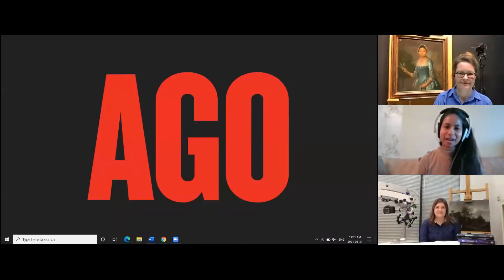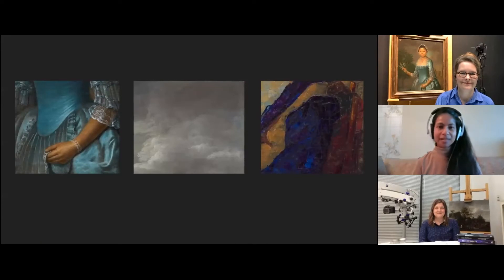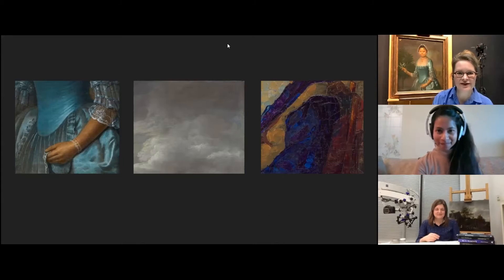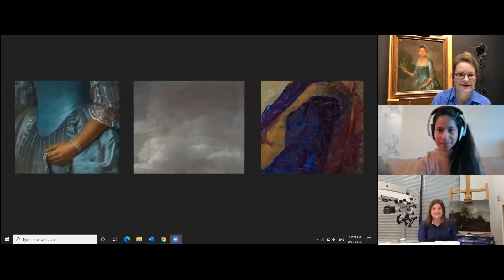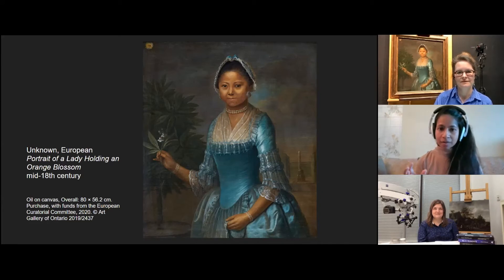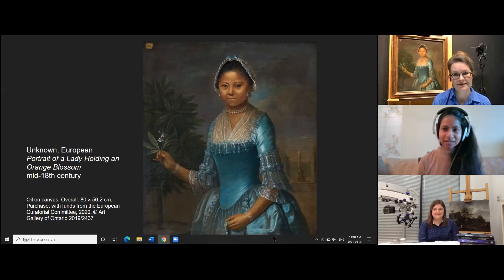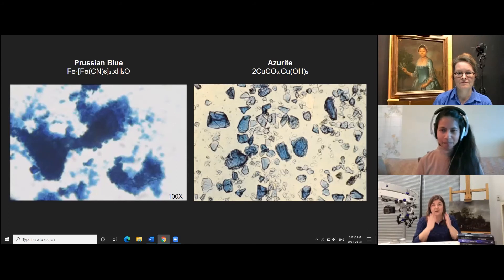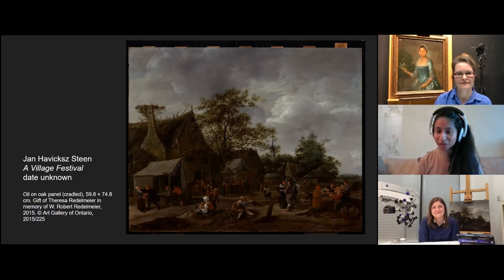AGO Schools: Art and Conservation - Pigments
Explore the use of artist pigments, their identification, properties, and how they have been used through the history of art making, with Head of Conservation - Maria Sullivan and Conservator, Paintings – Meaghan Monaghan.